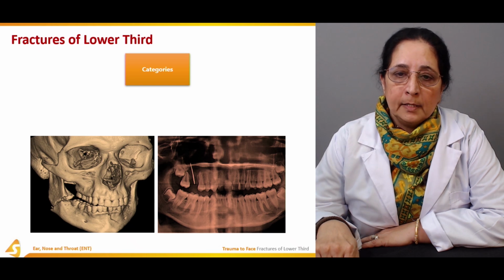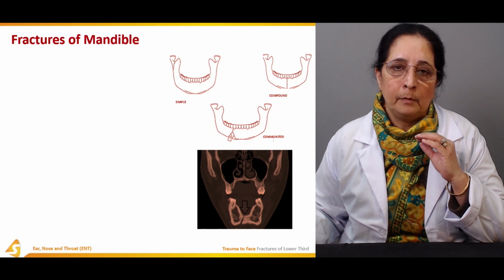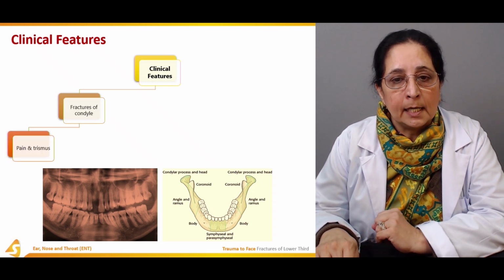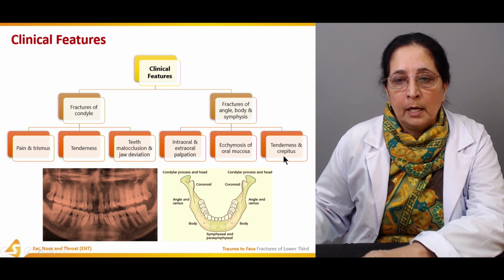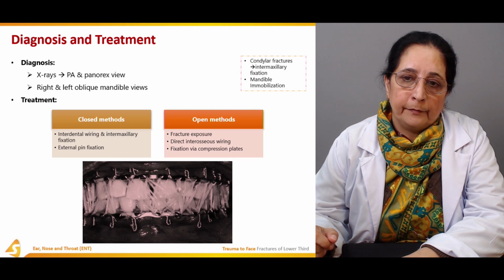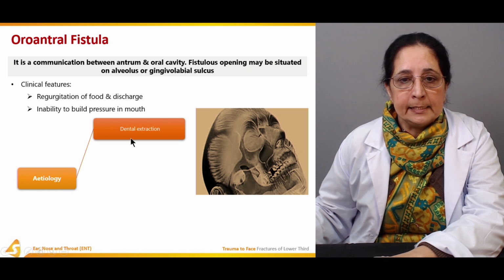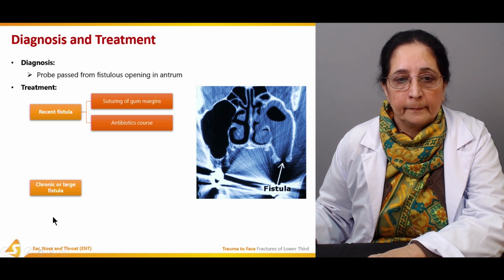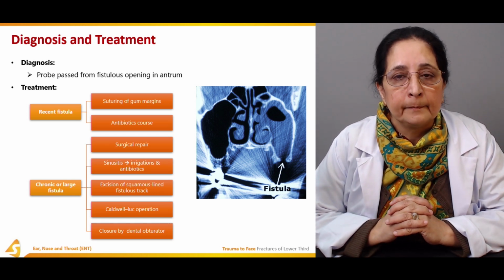Trauma to Face | Fractures of Lower Third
Trauma to face is the objective of this sqadia.com medical lecture. This V-Learning lecture provides a detailed comprehension of soft tissue injuries and fractures. Furthermore, fractures of the upper and middle third of the face have been expansively discussed. Moreover, fractures of the lower third in conjunction with the fractures of the mandible and oroantral fistula have been brought under consideration.

▬ 📃 Soft Tissue Injuries and Fractures
After presenting an overview, general management has been highlighted. Moving further, soft tissue and bone injuries along with their management have been elaborated. Furthermore, facial fractures have been delineated. Conclusively, fractures of the upper third of the face have been described.

▬ 📜 Fractures of Middle Third of Face
Initially, nasal bones and septum along with the clinical features and diagnosis have been discussed. Following this, treatment and naso-orbital fractures have been explained. Moreover, fractures of the zygoma and fractures of the zygomatic arch have been delineated. Additionally, fractures of the orbital floor and maxilla have been presented.

▬ 📃 Fractures of the Lower Third
Section three focuses on the fractures of the lower third. In the beginning, fractures of the mandible and their clinical features alongside diagnosis and treatment have been elucidated. Afterward, this section has been summed up by a mention of oroantral fistula in conjunction with its diagnosis and treatment has been comprehensively elaborated.